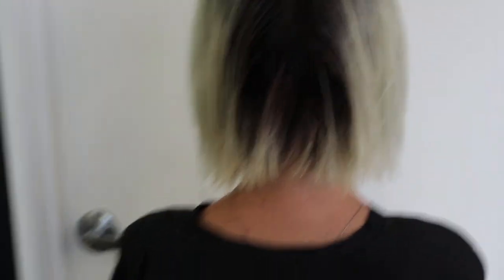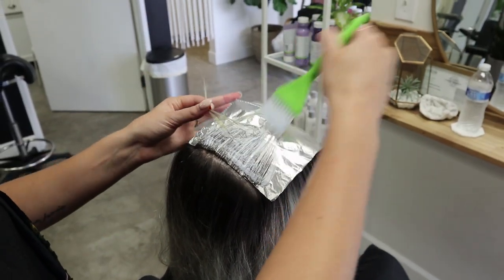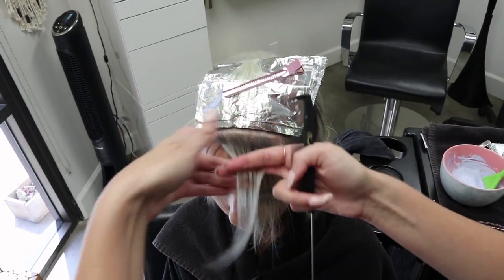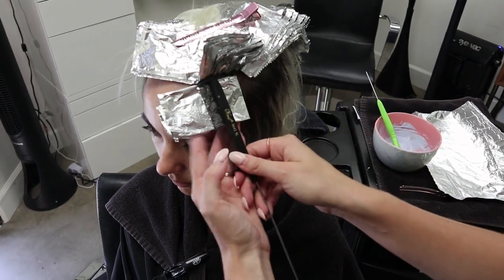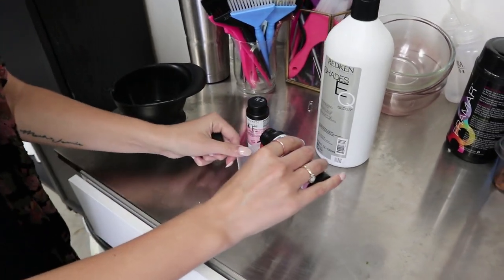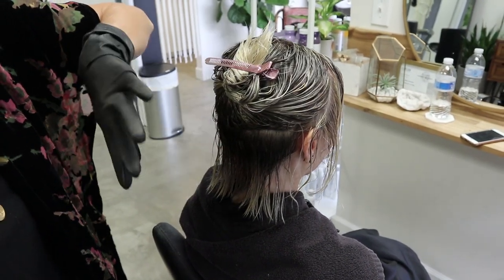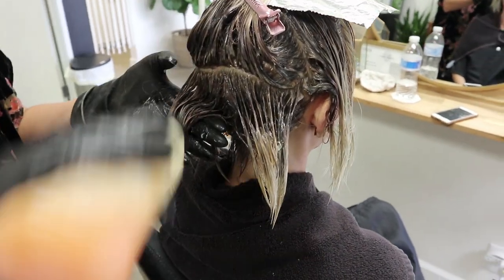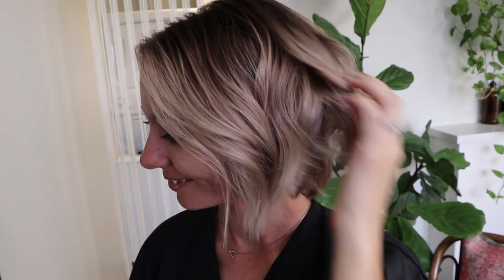All Over Platinum to Dimensional Blonde Balayage in one Appointment | Easy Technique!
I wanted to share my technique of taking a client from an over all platinum blonde to a dimensional blonde in 3 hours including my formulas!

This is such an easy technique, but it makes a huge difference!